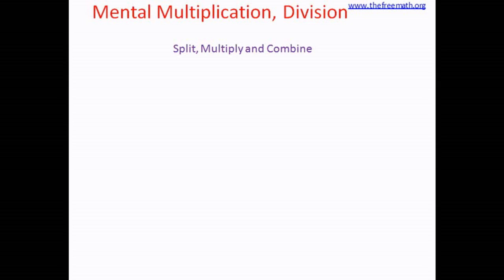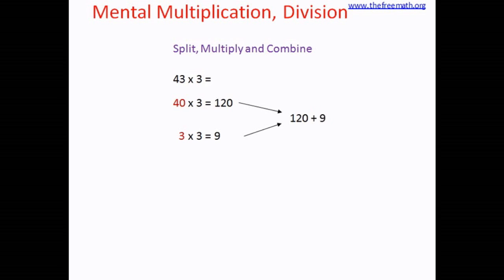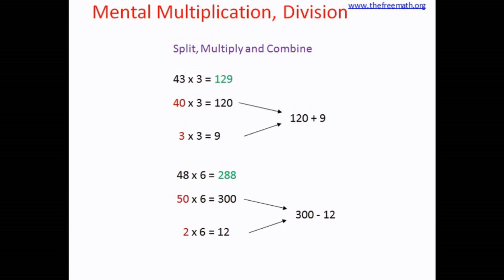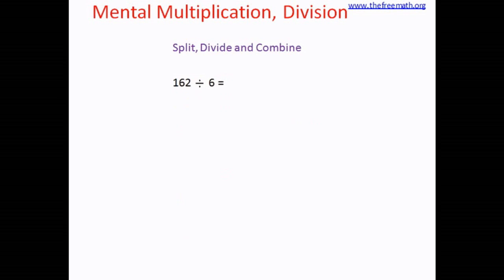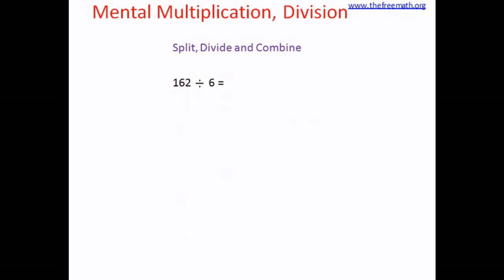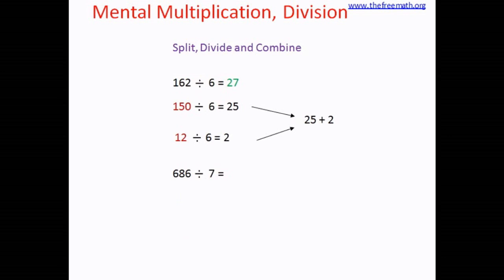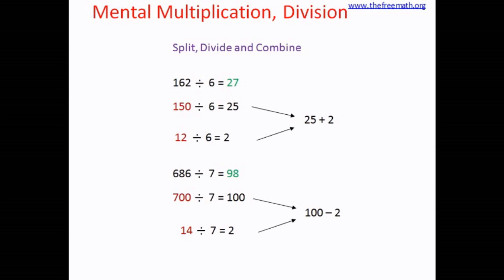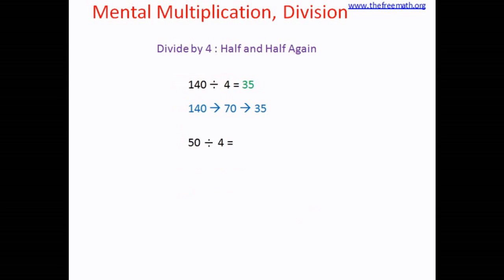Mental Multiplication & Division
Mental Math- tips and tricks to multiply & divide